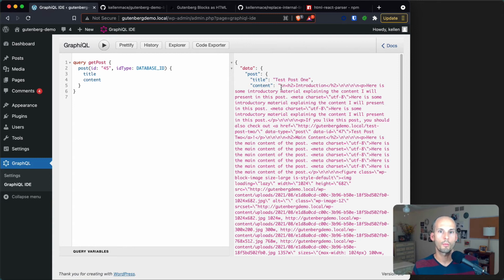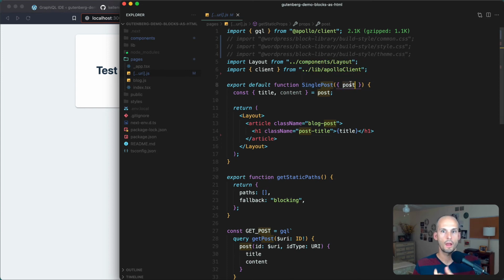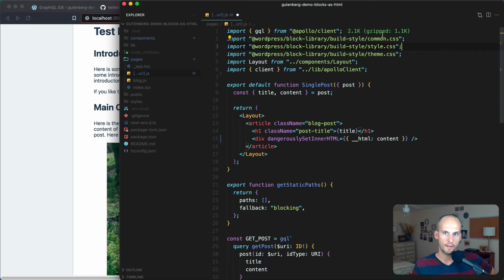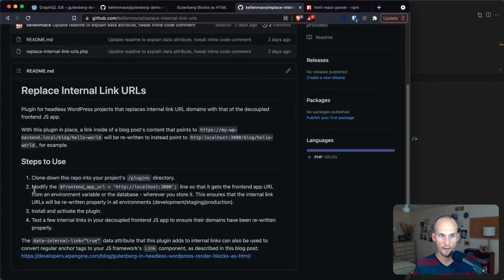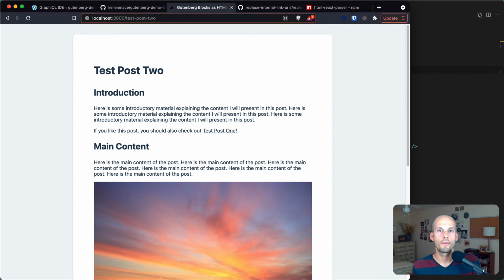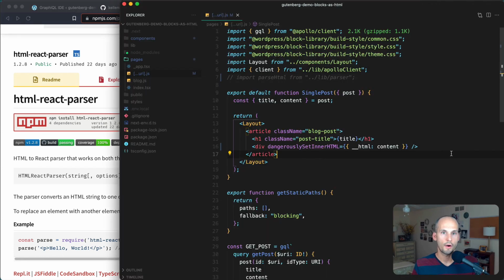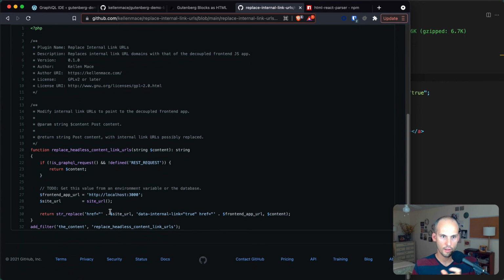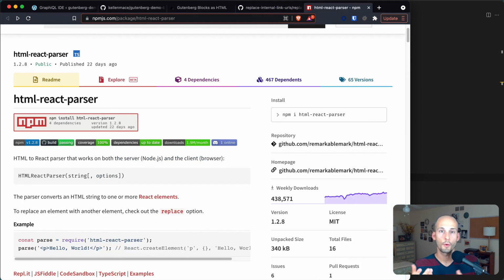Gutenberg in Headless WordPress: Render Blocks as HTML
Let's explore the most straightforward approach for working with Gutenberg blocks in headless WordPress apps: rendering blocks to the page as HTML.

CONTENTS:
00:00 - Intro
01:58 - Render Gutenberg Blocks as HTML
05:19 - Style Blocks
06:48 - Fix Internal Link URLs
09:32 - Convert Anchor Tags to Link Components
14:54 - Other Uses for an HTML Parser
15:16 - Trade-off: Control vs. Ease of Implementation
17:31 - Outro